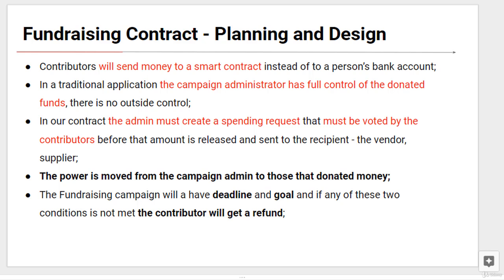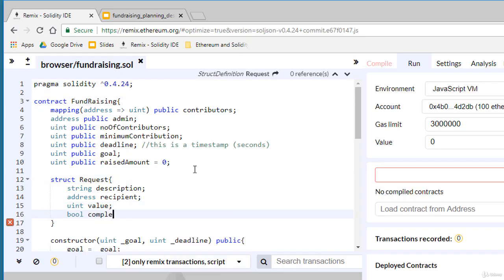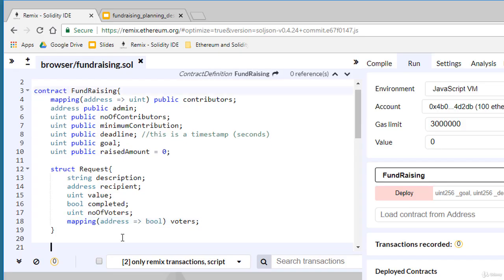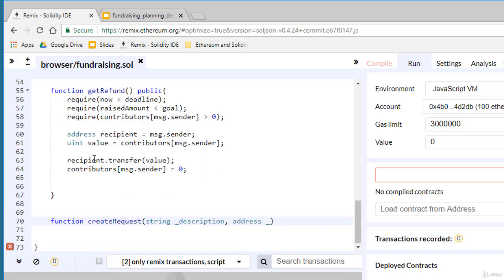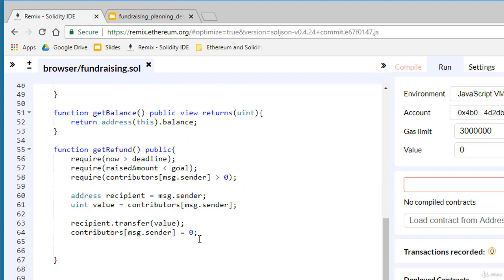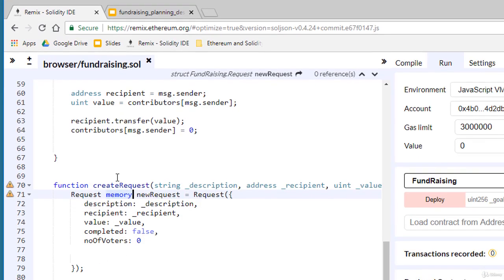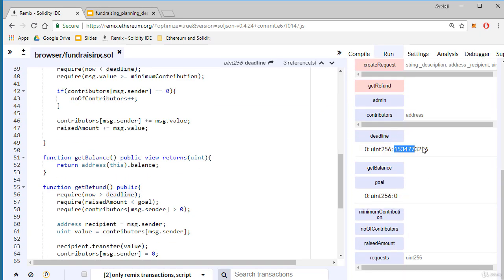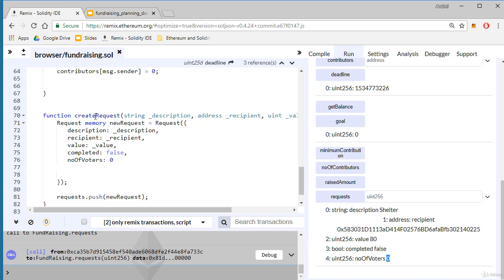066 Create a Spending Request